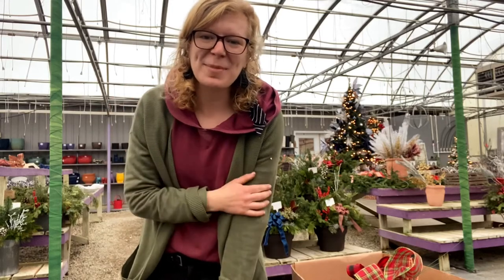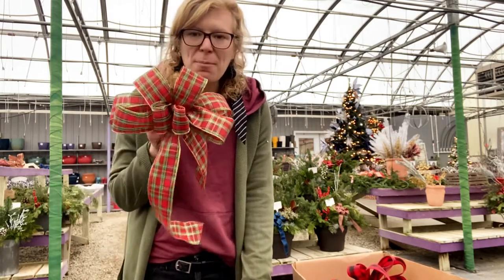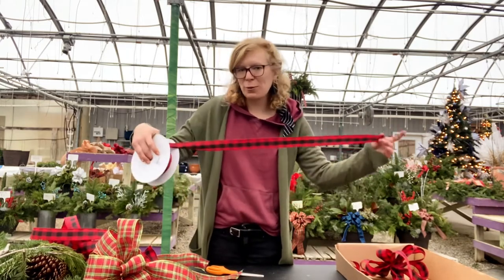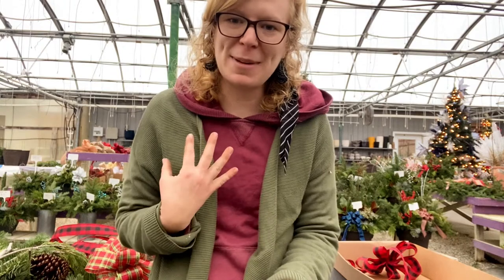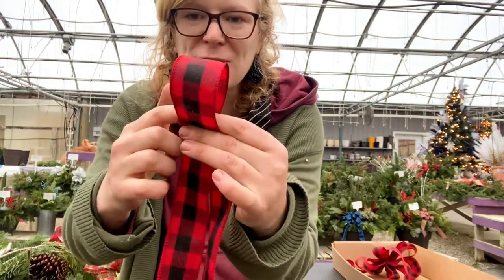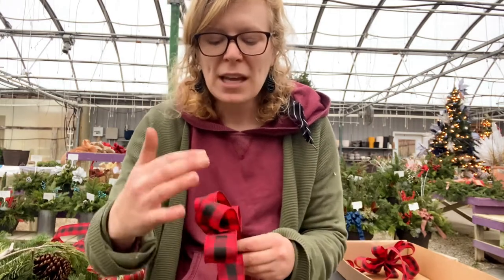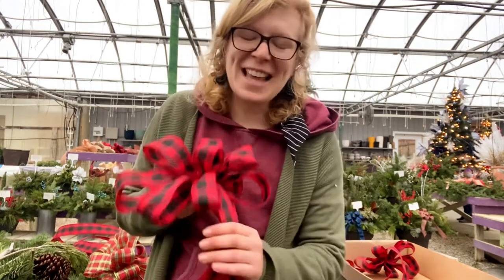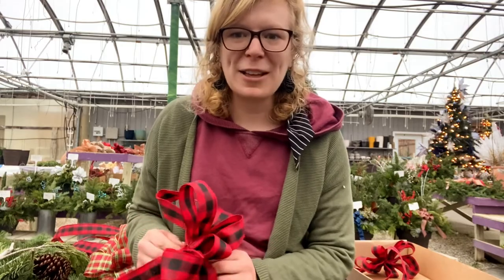5 minutes or less with Caitlin: Florist bow making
Join us for 5 minutes or less and let’s create a florist bow!

Supplies:
3 yards of ribbon
Wire
Sharp Scissors